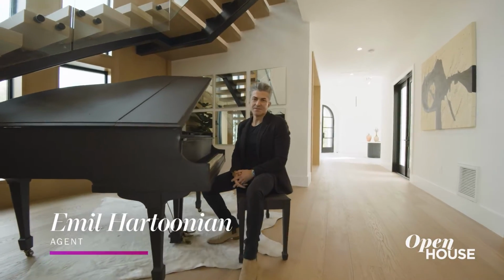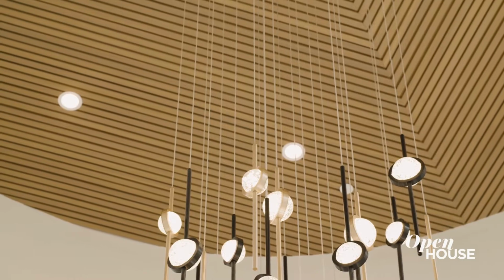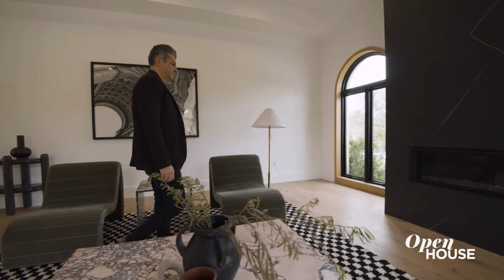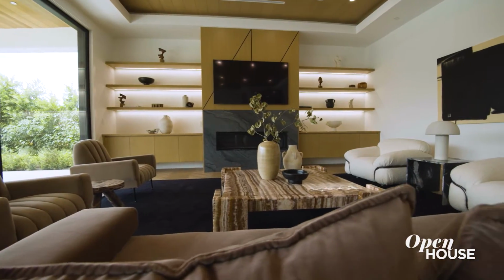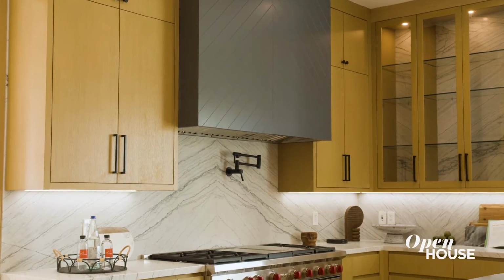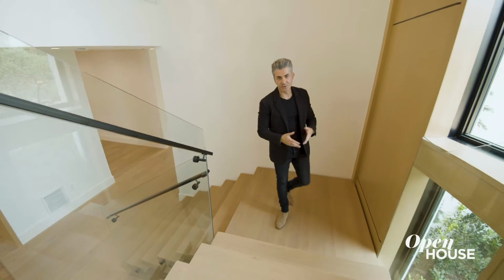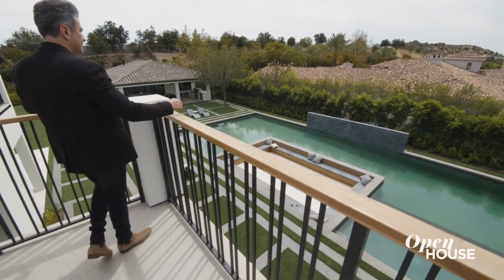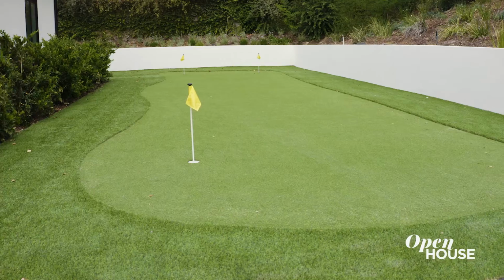Tour a Gorgeous Manor in Sunny Calabasas | Open House TV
Emil Hartoonian welcomes us to this bespoke vacation-like home in Calabasas, CA. Vibrance, elegance, and a modern Mediterranean essence that makes this home in a league of its own. This luxurious living space features a formal living room, an immaculate floating staircase, and a backyard that features a basketball half-court, a pool, and a single-bedroom guest house.